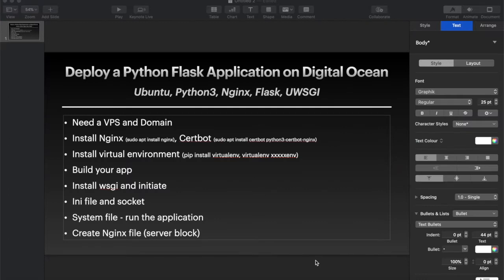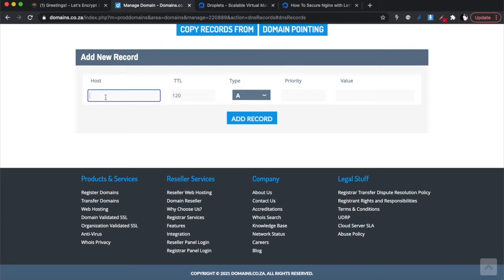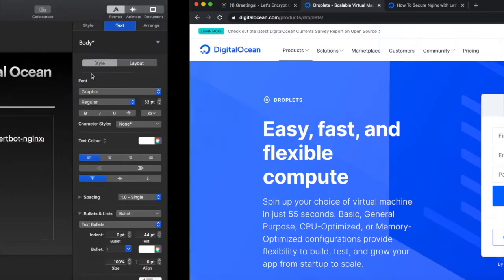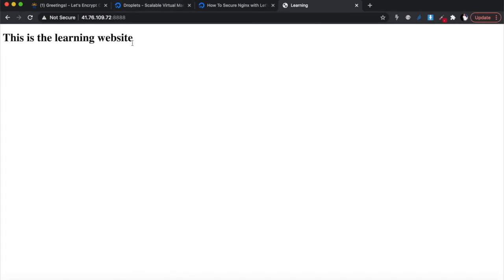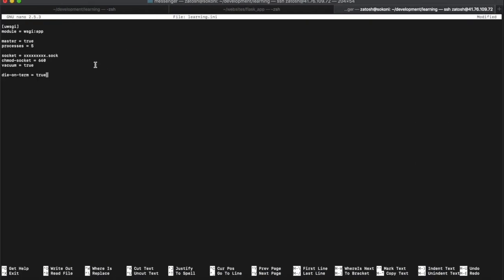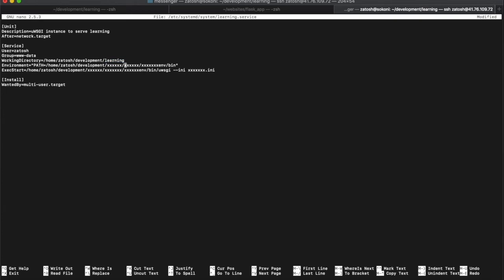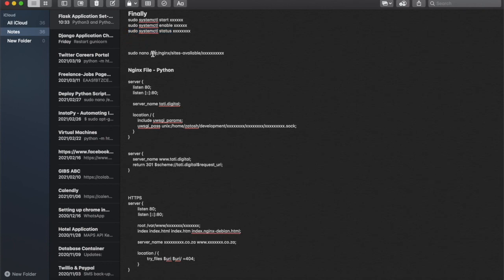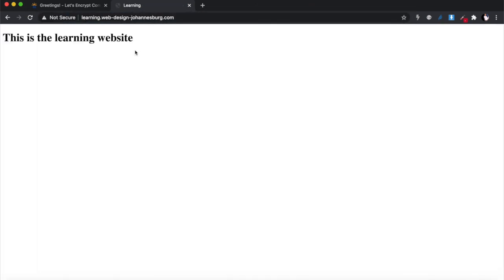Deploy a Python Flask App on Digital Ocean Droplet Nginx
Video Timestamps:
00:02:34 Digital Ocean
00:04:18 Set up your domain with DNS records to point to droplet
00:07:15 Install Nginx, Certbot, Virtualenv
00:08:38 Initiate and activate virtualenvironment
00:10:36 Create a minimal flask application
00:13:58 Test if Flask application is running properly
00:15:31 Create and test wsgi file
00:18:22 Create ini file to start the flask application
00:19:52 Create system file
00:25:04 Start the system service file, enable, check status
00:26:59 Create Nginx file